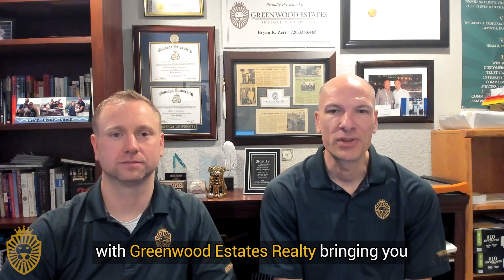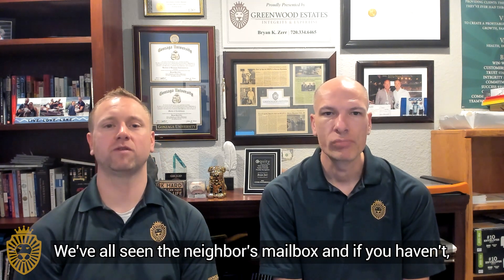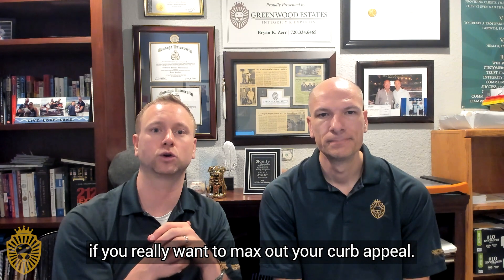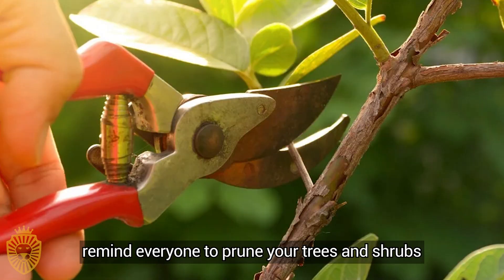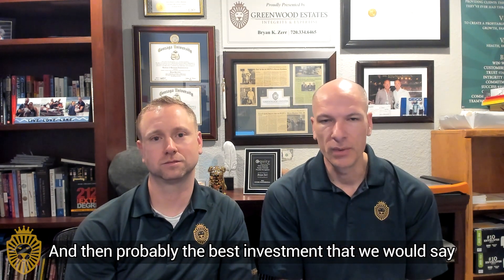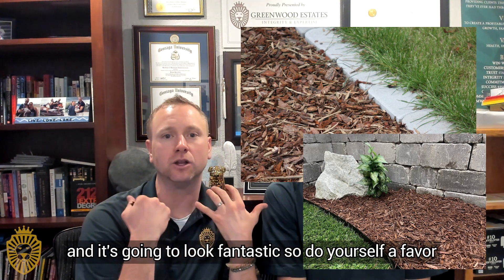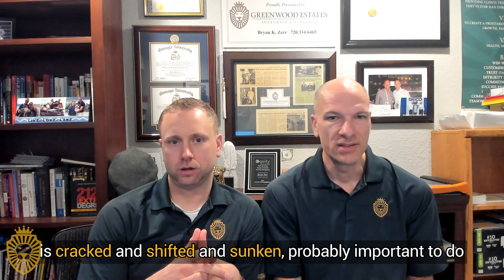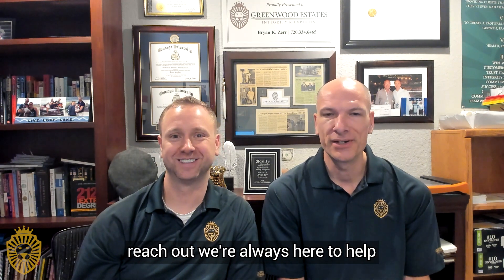Apr '24 Home Insight: Max-out Your Curb Appeal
🏡 This month, we discuss the top ways to maximize your curb appeal for 2024, including updating your home's exterior, landscaping, and hardscaping.

*Visit us at gerhomes.com to learn more about buying, selling, or investing